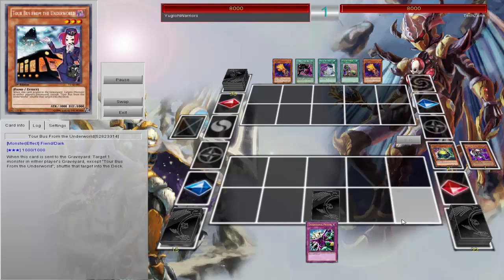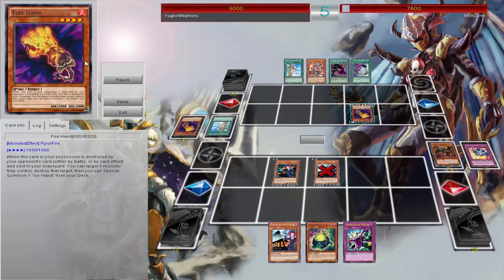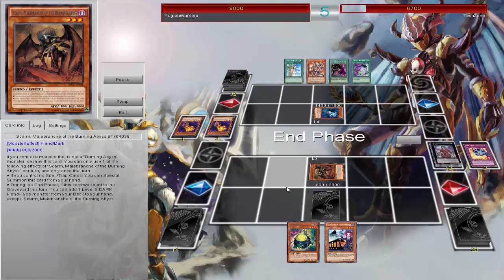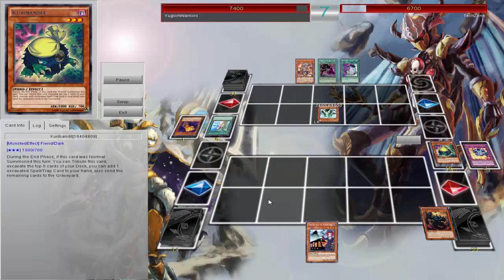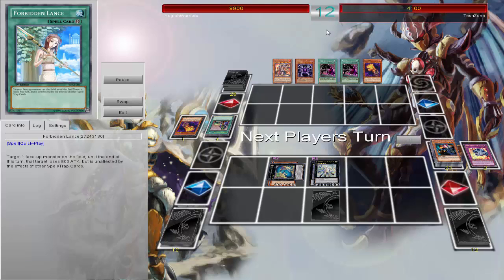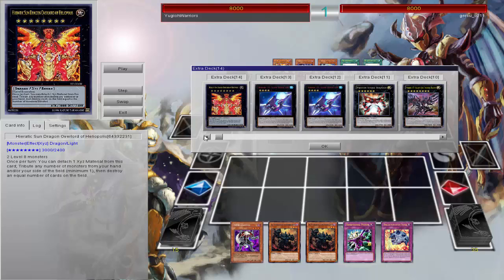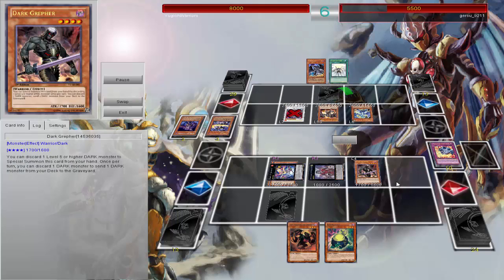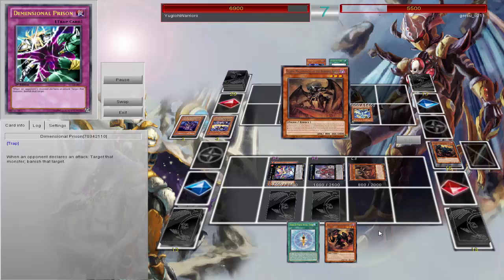Yugioh: DevPro Replays #3- "Burning Abyss OTK"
This is Camron Giving this video to you guys, I hope you all enjoyed it! Below is where you can find the DuelingDragons.

Dueling Network:
Camron- descendant 123963

DevPro- YugiohWarriors
Chris’s DevPro- DaTophu

As part of our channel we hope to be doing some booster box openings and monthly giveaways. We use the money from our Ebay sales to buy these booster boxes. More info on booster boxes and giveaways will be given out on a later date.